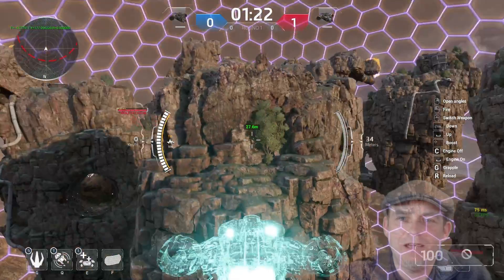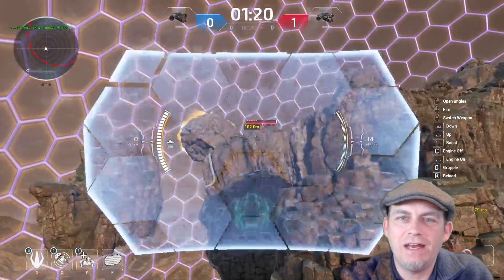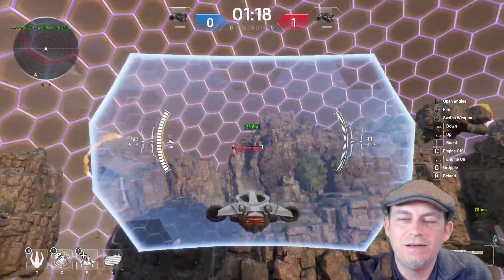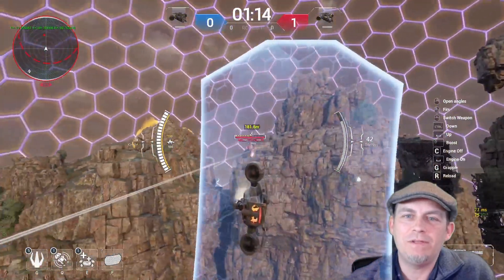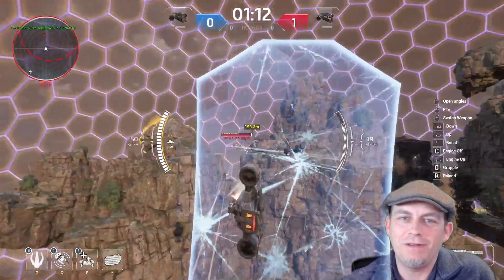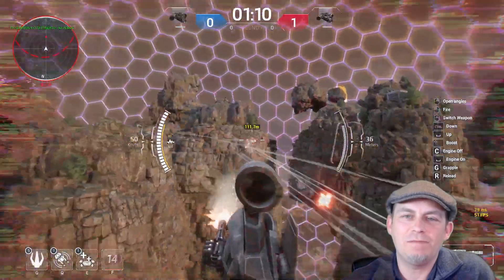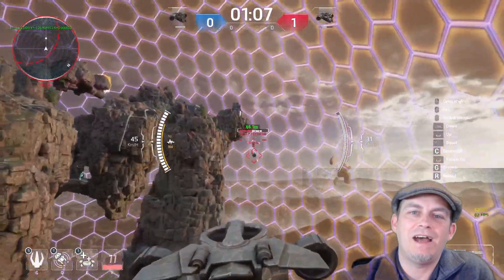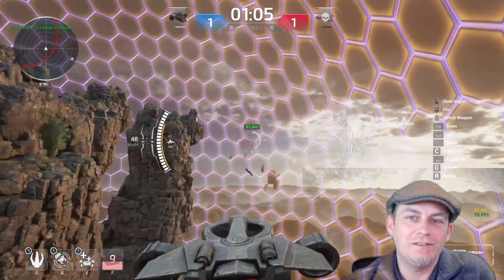Sky Link - Early Sneak Peak of the Megadon M9X!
Sky Link - Early Sneak Peak of the Megadon M9X! Fandom Version

This breakdown covers the basics on what's what in Sky Link!

Megadon
Primary Weapon: Storm Dual | Gatling Gun
Heavy automatic weapon ramping up to fire a hellish hail of bullets downstream
Abilities:
Ultimate (Skill): Shield Barrier
Attaches a shield barrier in front of the drone.
Lethal Ability (Item 1): Repair Bot
Deploy a medic bot that follows and heals you over time. [5]
Tactical Ability (Item 2): Incendiary Grenade
Fire an incendiary grenade that delivers burning area damage when detonated.

Memberships are now available on the channel, and include tons of perks! I am adding new emoji's as often as YouTube lets me, and we have some really cool ones now. And there are a ton of other benefits like early access to videos!

 If you want to provide additional support to Infinite Phoenix Gaming, consider getting yourself a cool hoodie or t-shirt! I have recently changed logos, and so this line up is for a limited time!